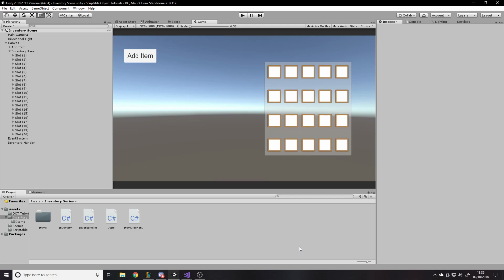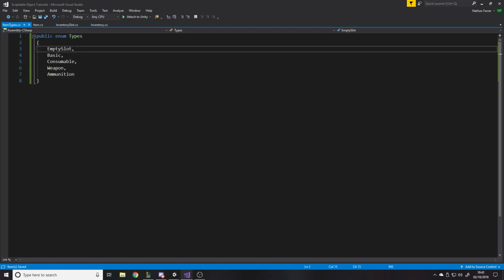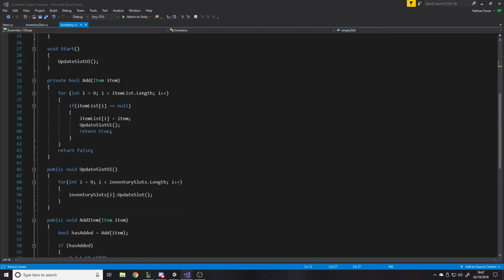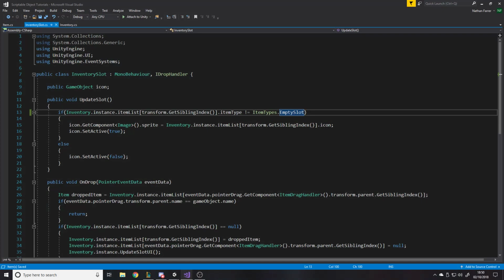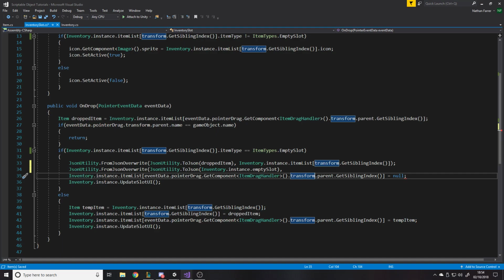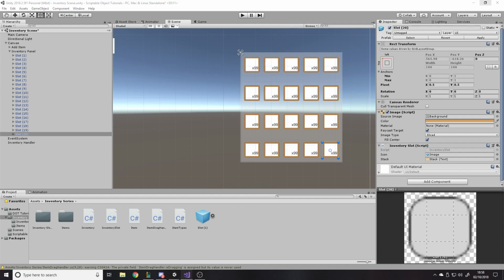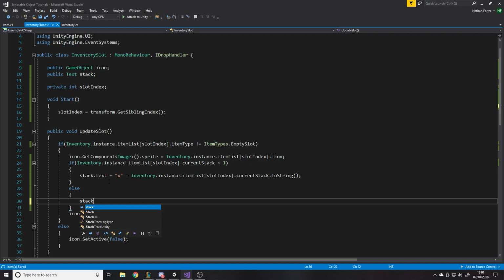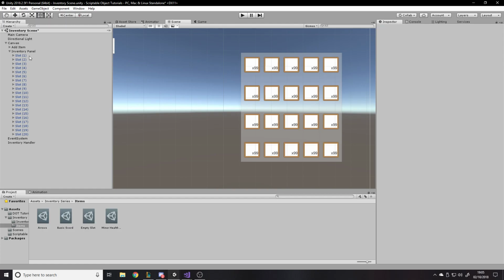Item and Inventory System - Unity Tutorial - Stacking Items and Utilising Scriptable Objects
In this video I show you how to stack items in your inventory as well as making the most of scriptable objects.